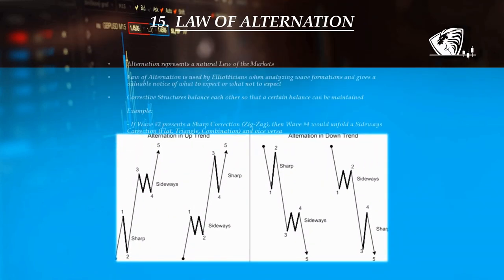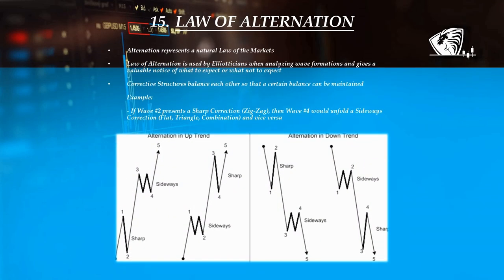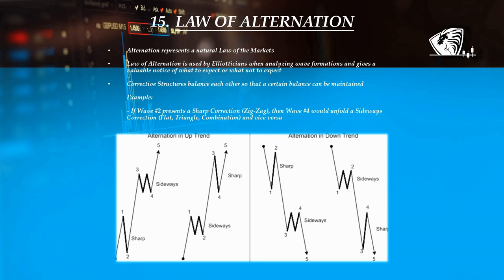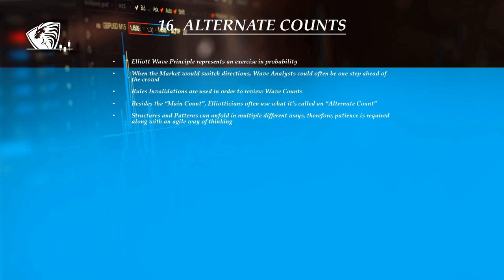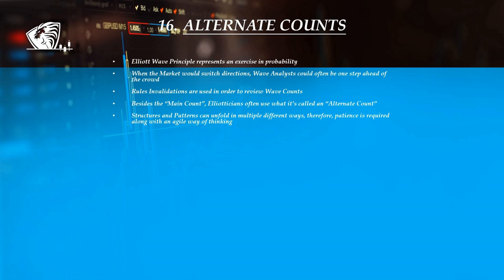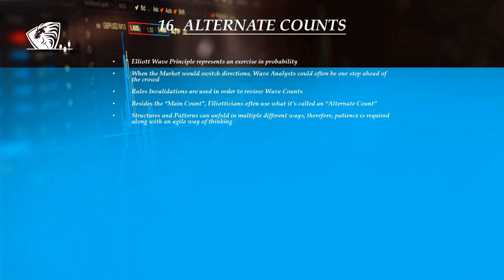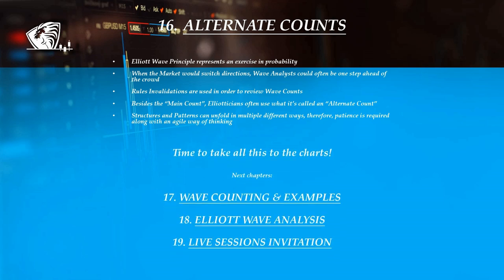Lionheart-EWA - Elliott Wave Course - Part 8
PRESENTATION & THEORY:

• FIBONACCI MEASUREMENTS & PROJECTIONS
• LAW OF ALTERNATION
• ALTERNATE COUNTS